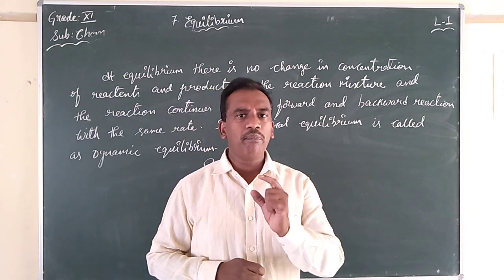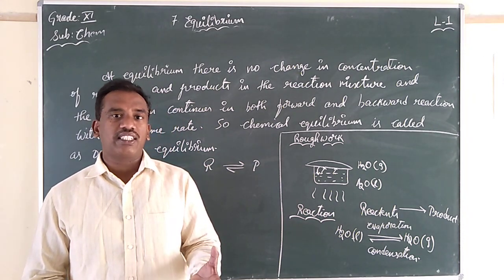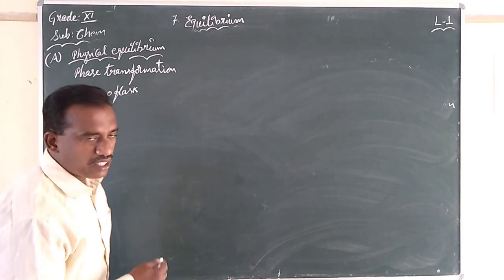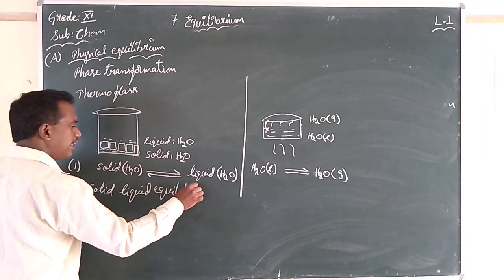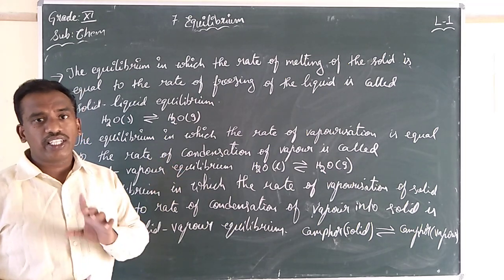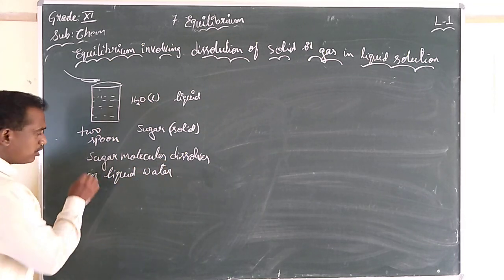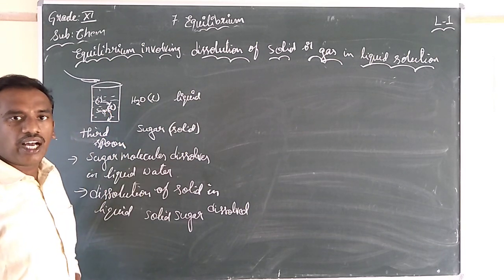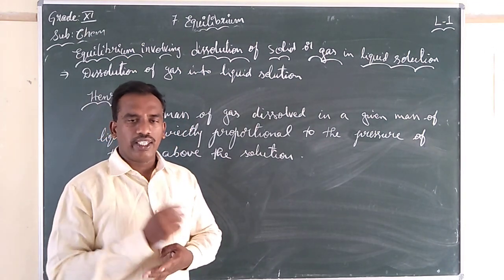11_ equilibrium_ L1